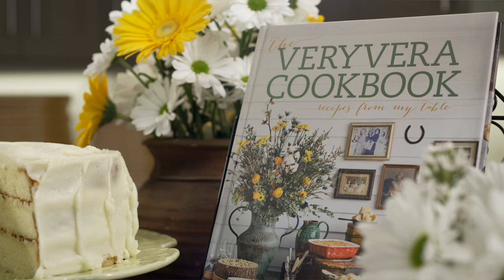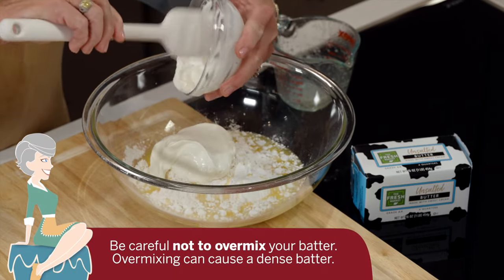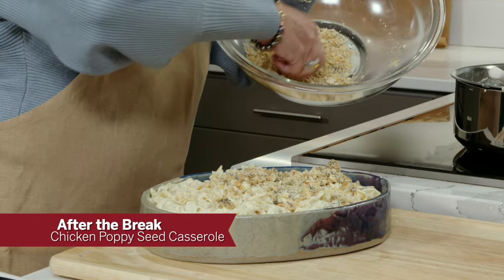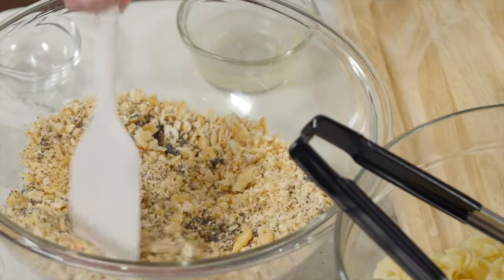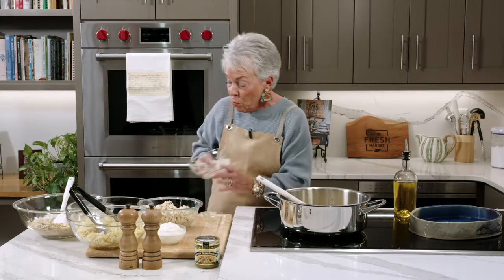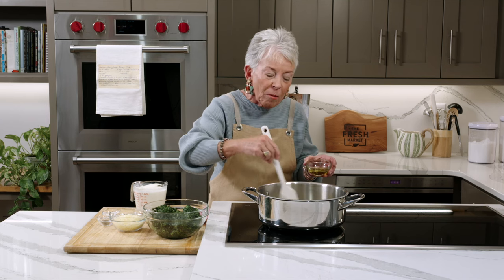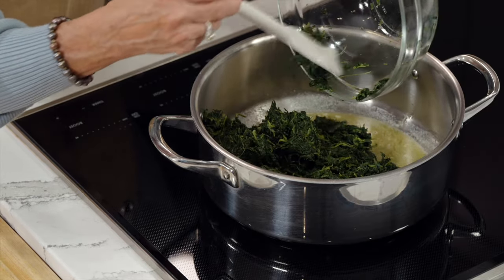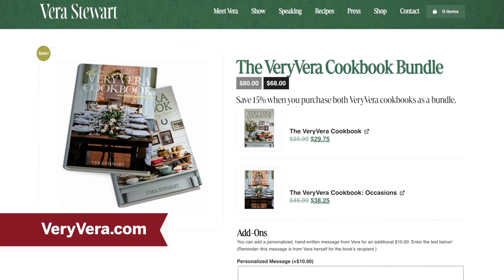The VeryVera Show, Season 12 Episode 13, "VERA 40th Anniversary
Sour Cream Muffins, Chicken Poppy Seed Casserole, and Creamed Spinach